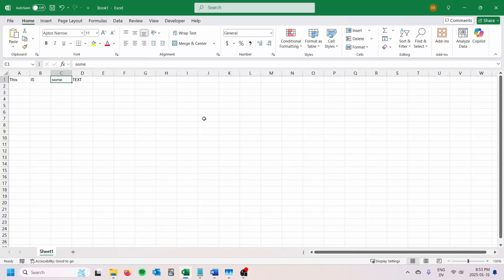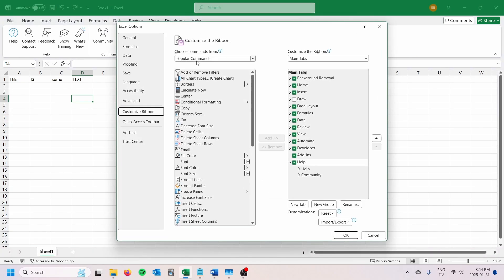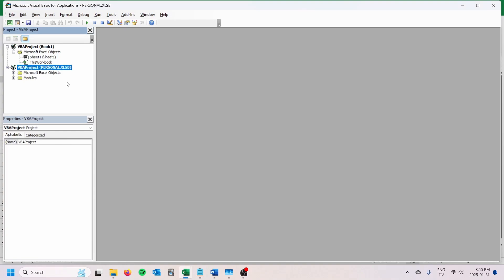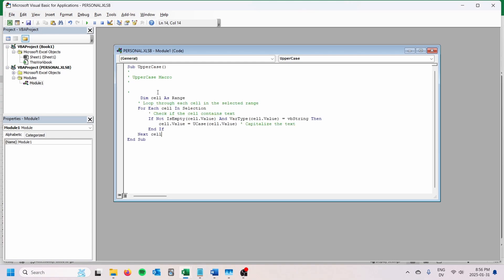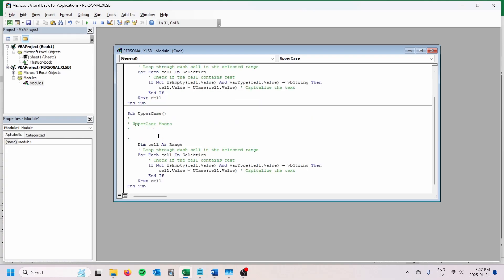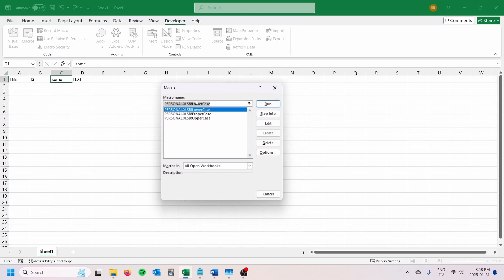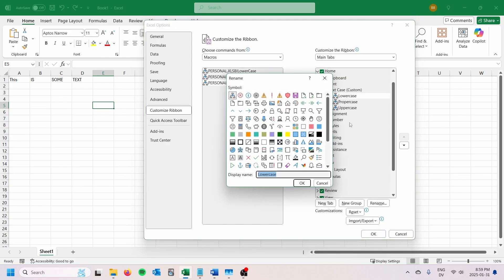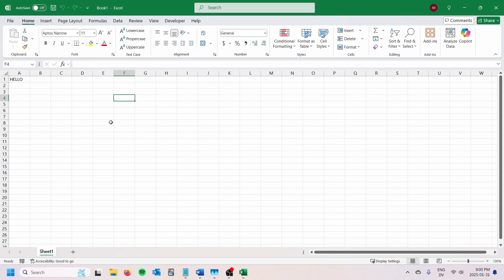How To Add Change Case Buttons to the Ribbon in Microsoft Excel 365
In this video, I will show you how to add buttons to the ribbon in Microsoft Excel to convert between uppercase, lowercase and proper case text. We do this with macros in the personal macro workbook.

You can copy the code from the article on my